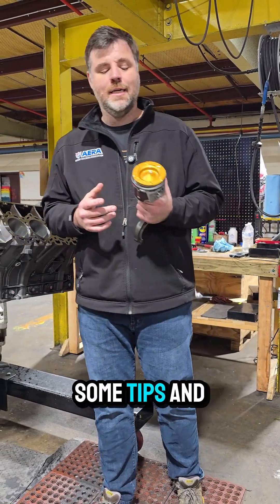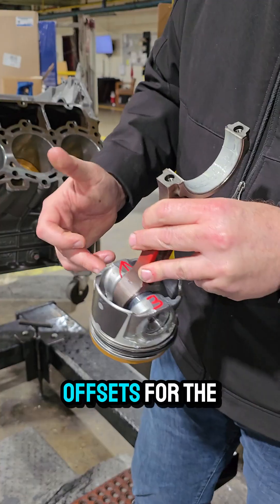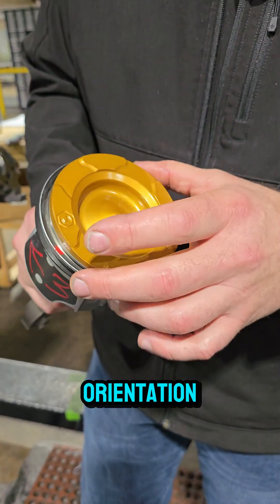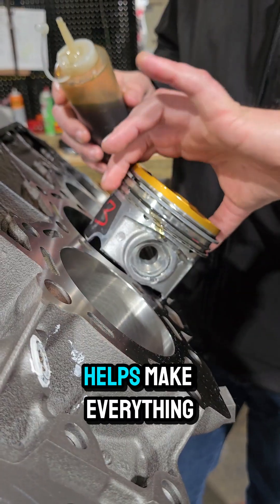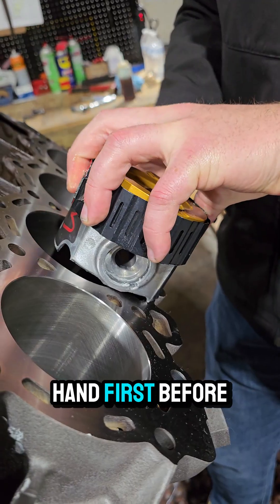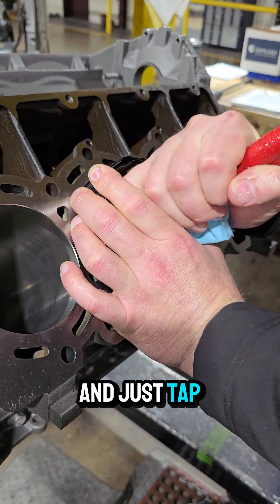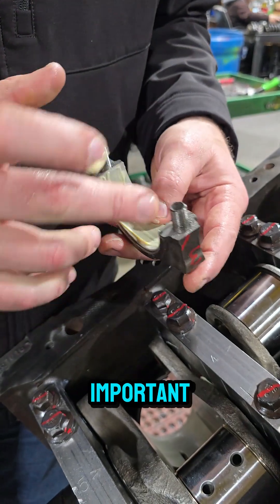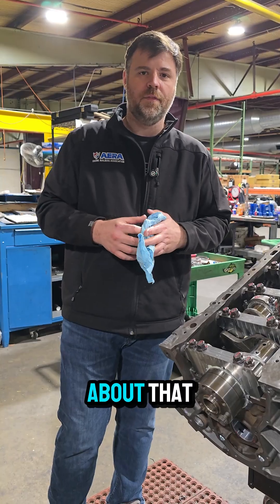Tips & Tricks - Installing Upgraded Pistons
Cass gives us some tips and tricks on how to properly install upgraded pistons in a 6.7 Powerstroke engine. Looking for an upgraded set of pistons?